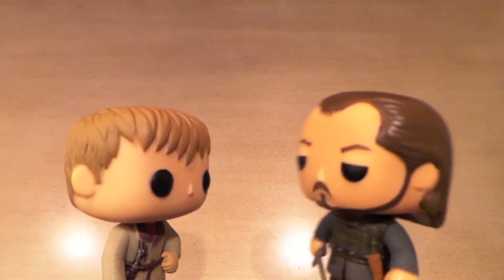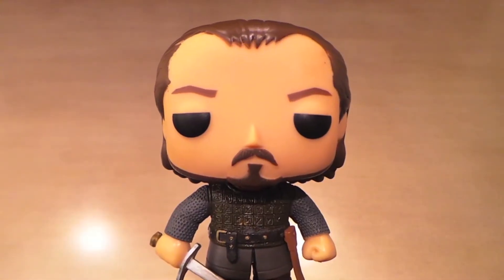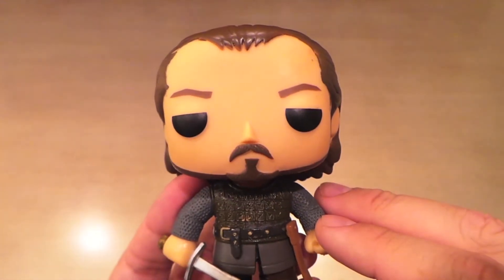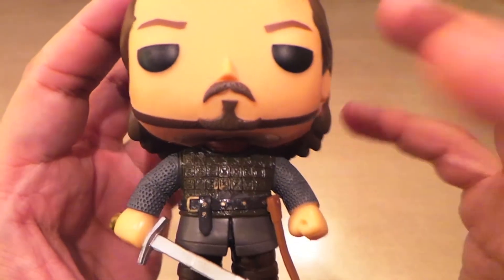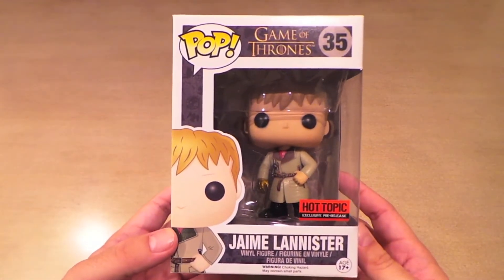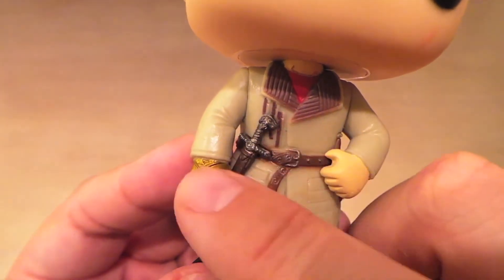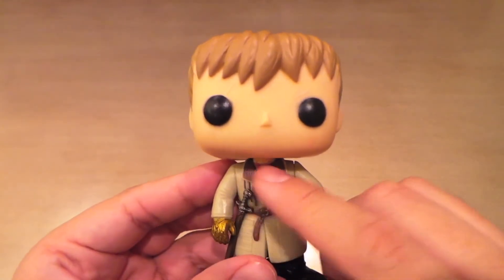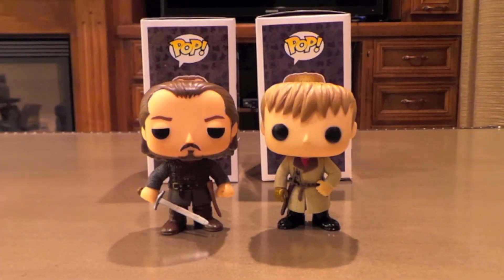Bronn and Jaime Lannister (Game of Thrones) Funko POP! #39 and #35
A close look and review of two of the best characters from Game of Thrones in Funko Pop form, Jaime Lannister and Bronn.